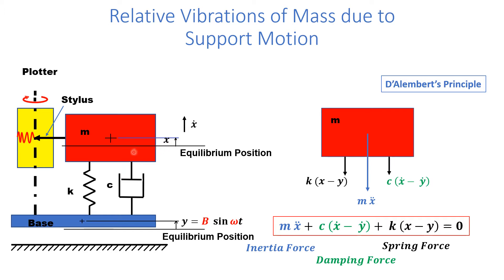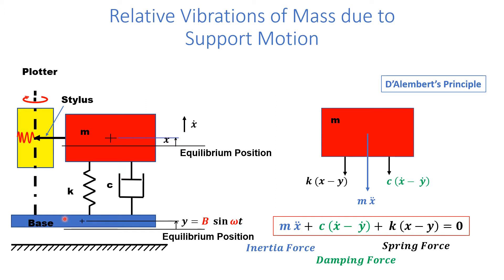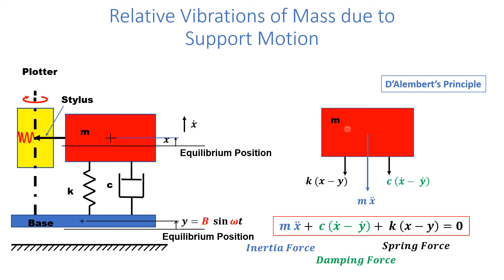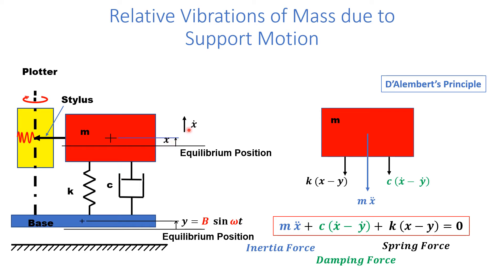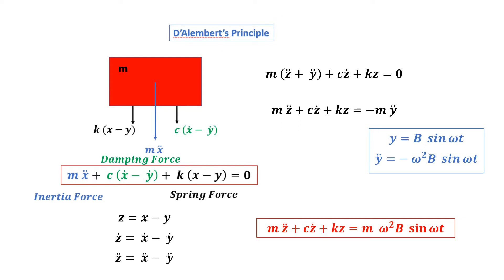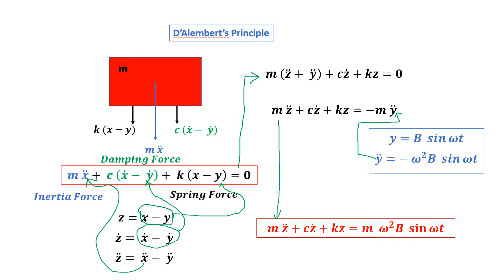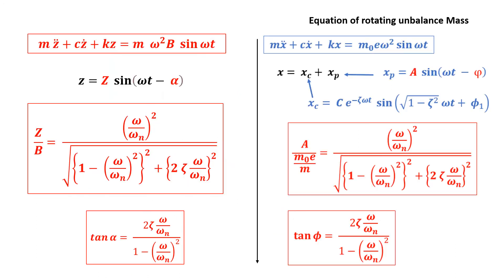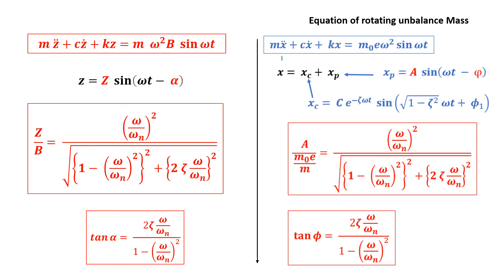Mechanical Vibrations L49 Relative Vibrations due to Support Motion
Topic 'Derivation of equation of relative vibrations due to Support Motion' from the chapter of Forced Vibrations.